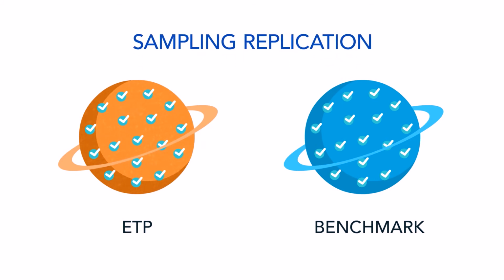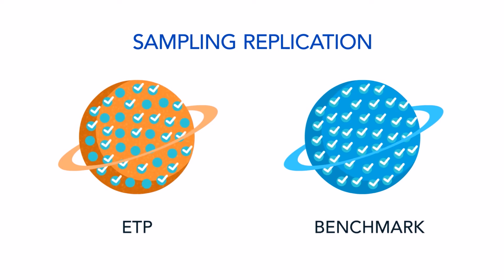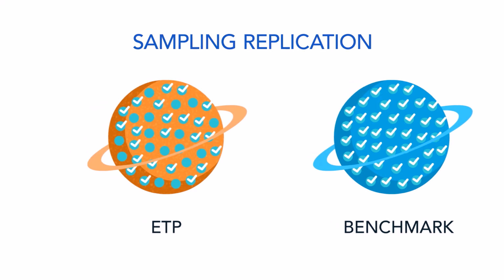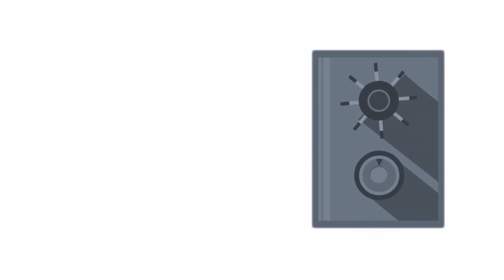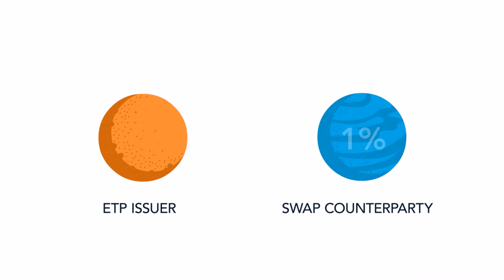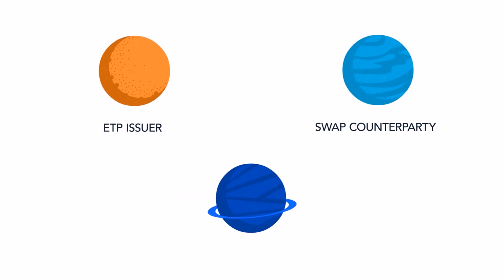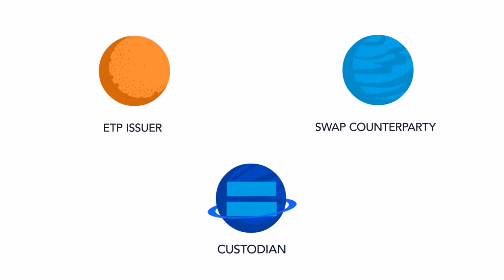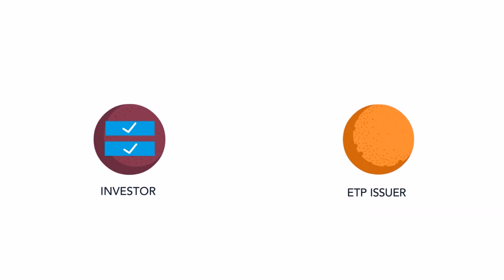ETPedia: ETP Structures Explained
In this video we examine the various different structures currently used within the Exchange Traded Product universe and what these mean for investors.